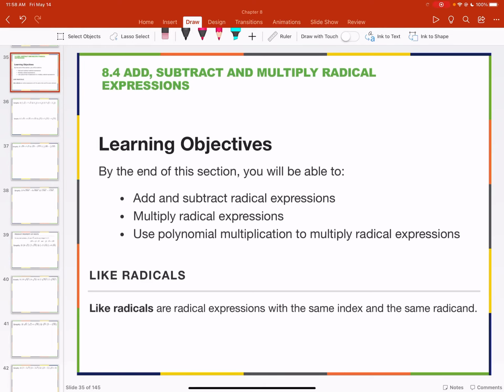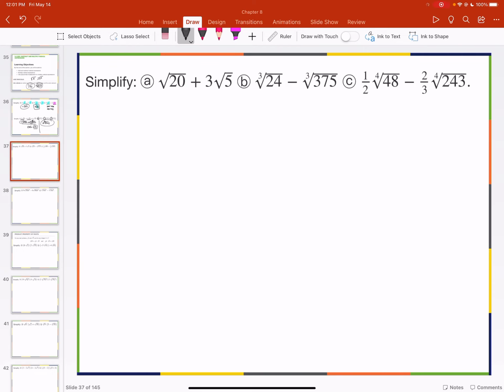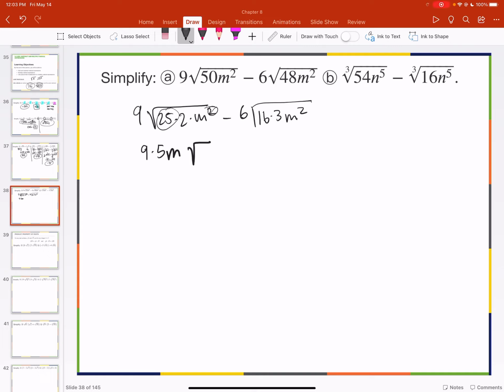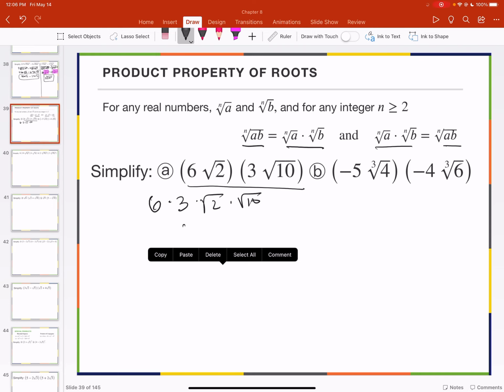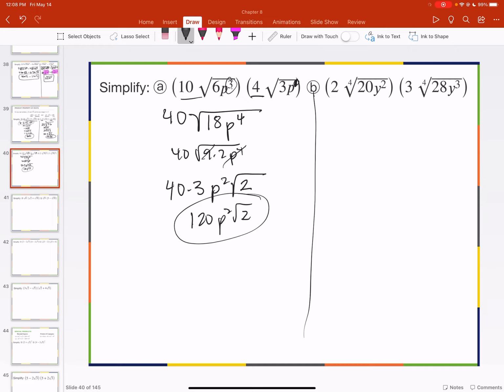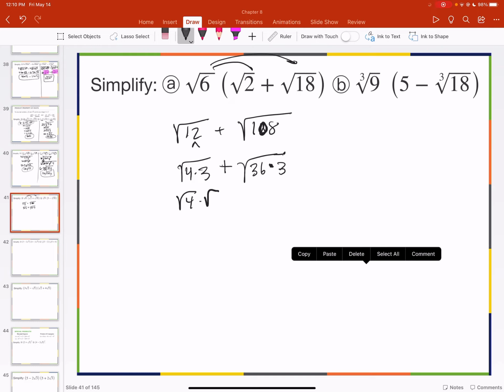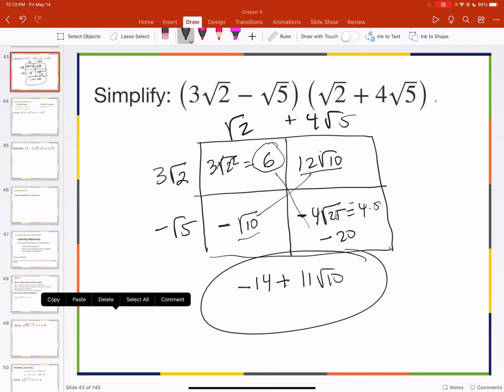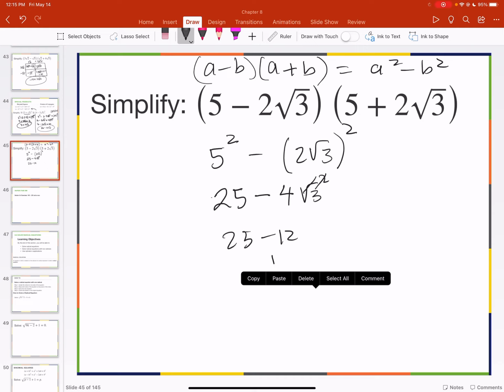Section 8.4 Math 80